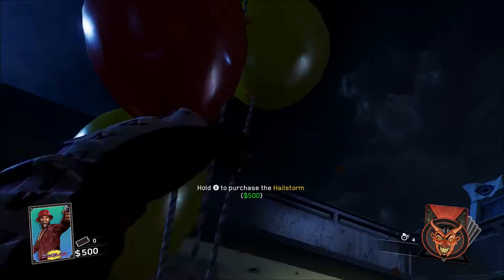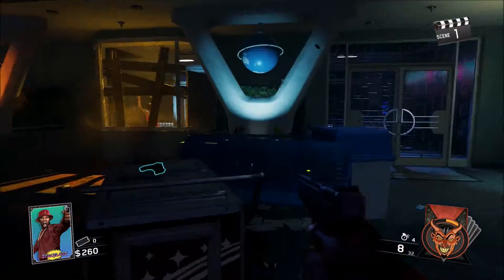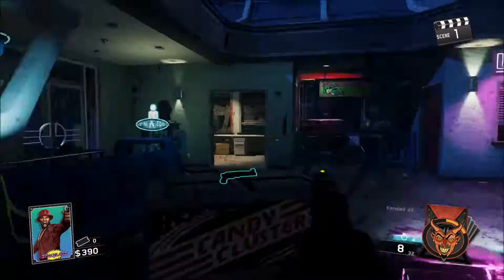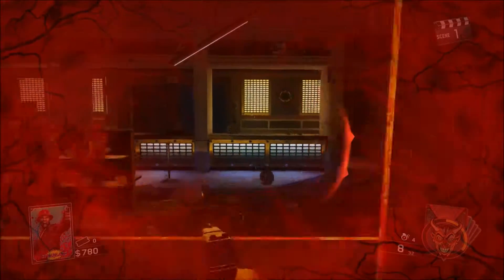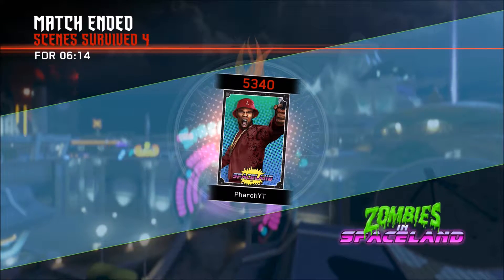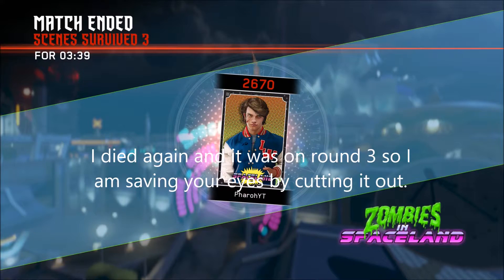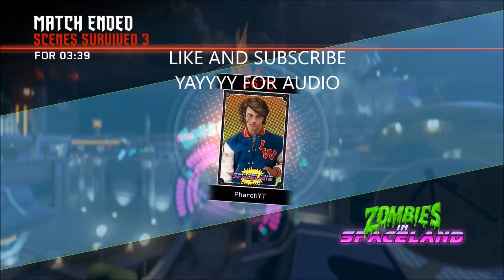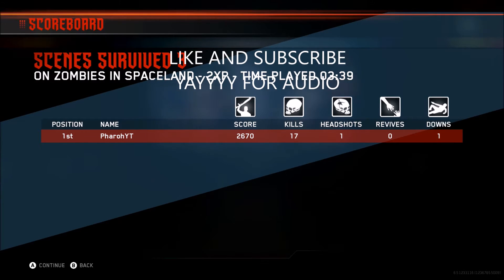Merry Christmas mah dudes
There is a comments section for a reason use it.

I don't always hit clips. But when I do they are bangers.
Stay dank my friends.